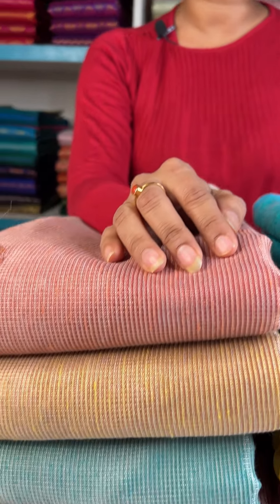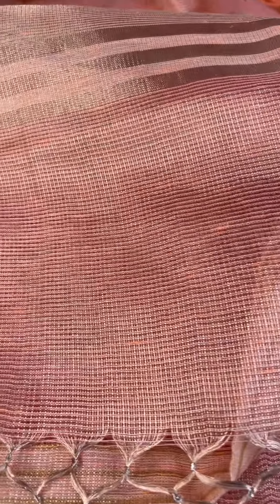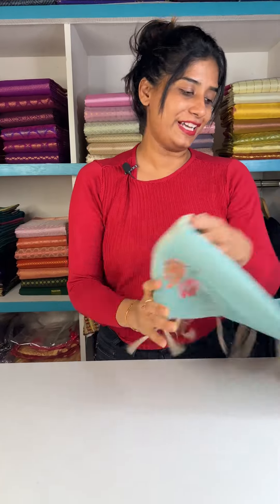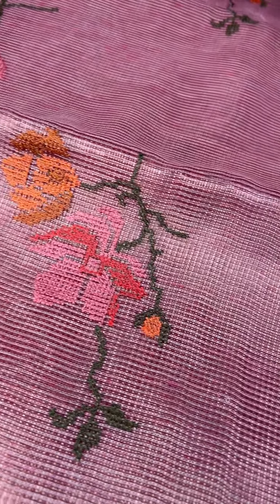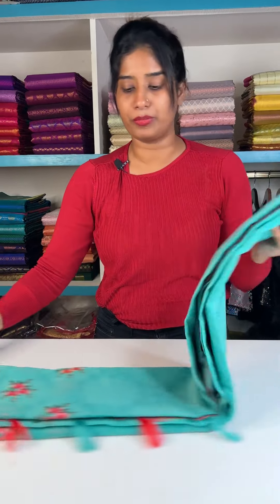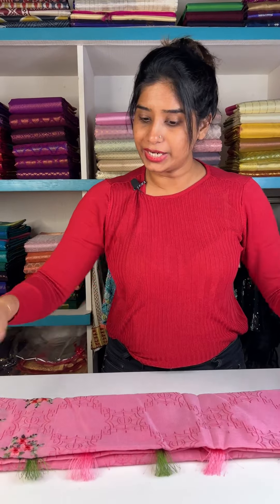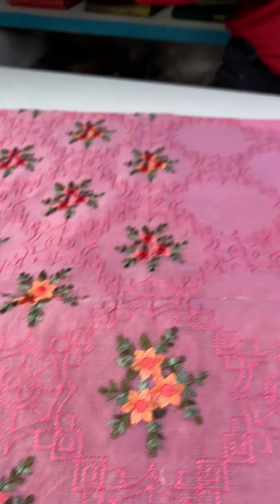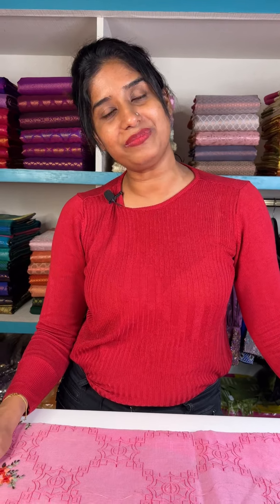Soft Embroidered Net Kota Sarees…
Retail Store: Markanda Weaves @AROYA BY ARYA, Vazhuthacaud, Trivandrum. Kerala.